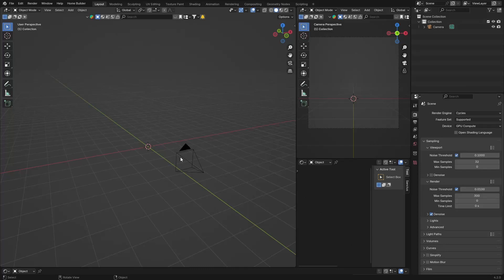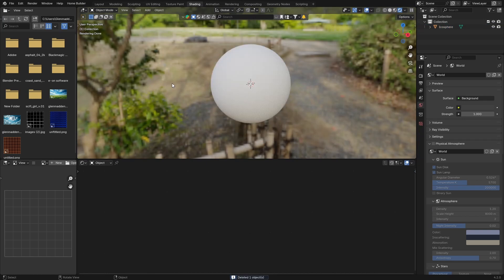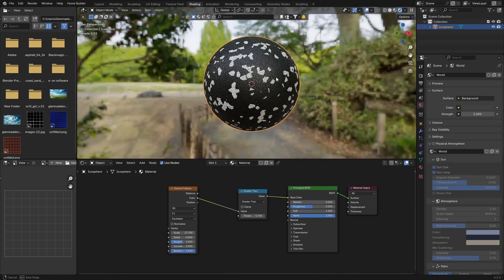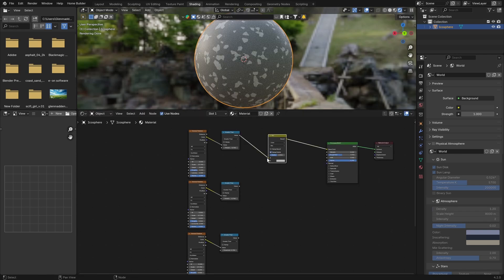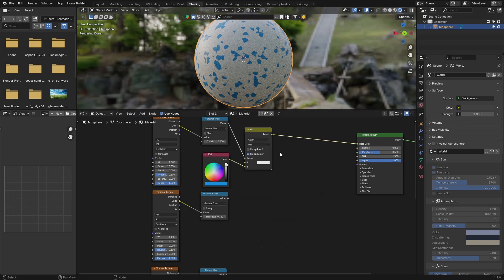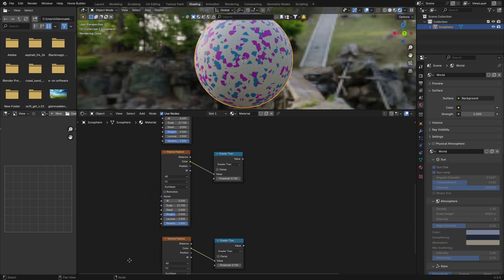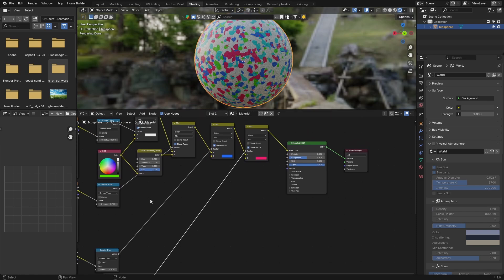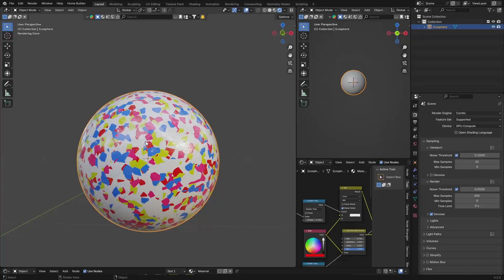Create Amazing Materials Using The Voronoi Texture Node | Blender Tutorial